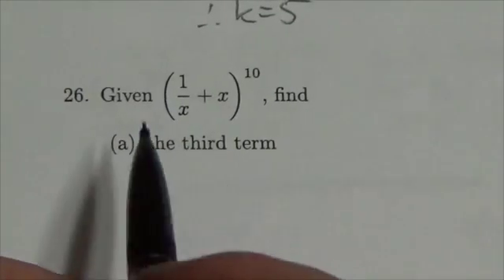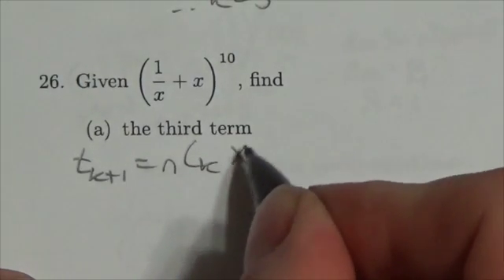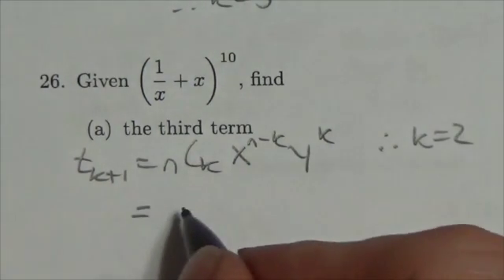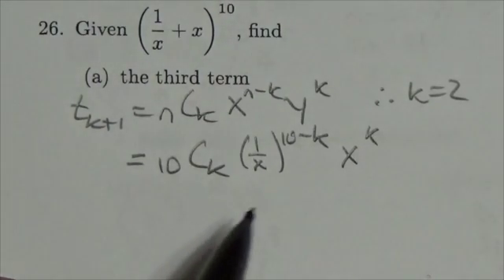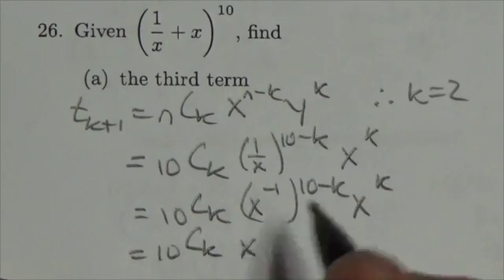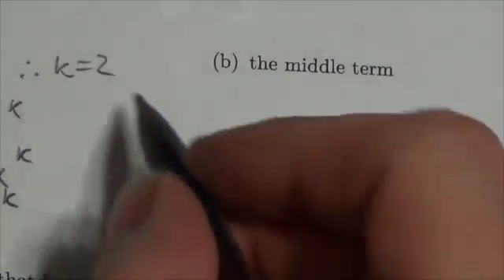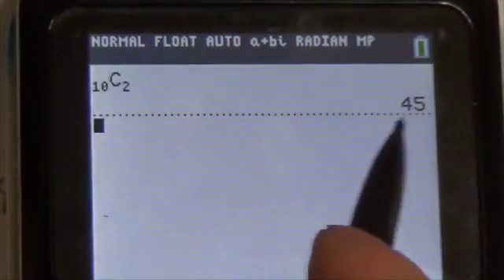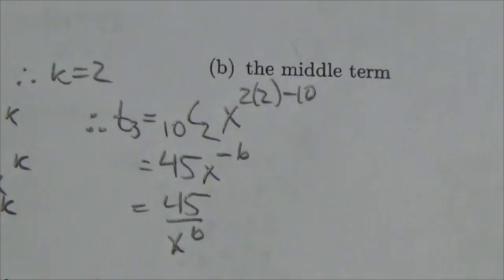Math 30-1 Perms and Coms Review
This video is about finding a term in a binomial expansion.